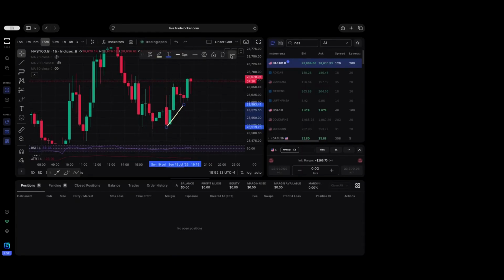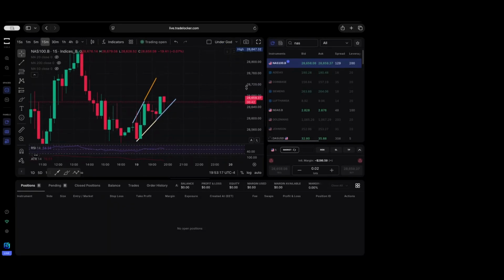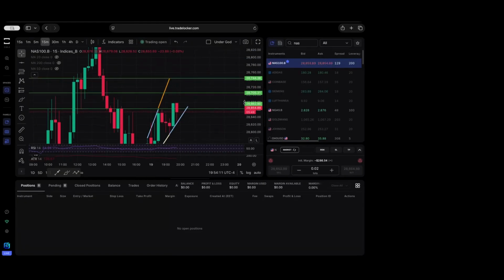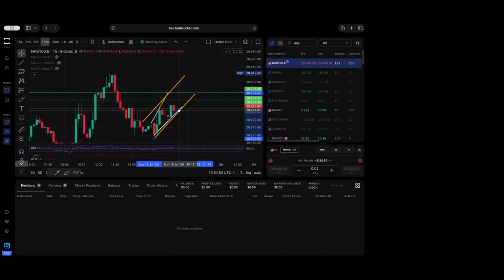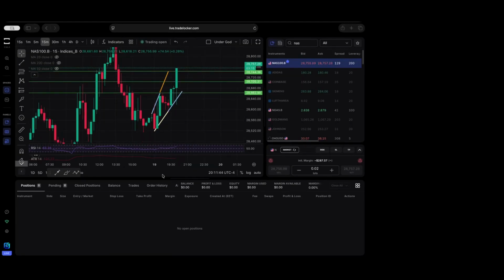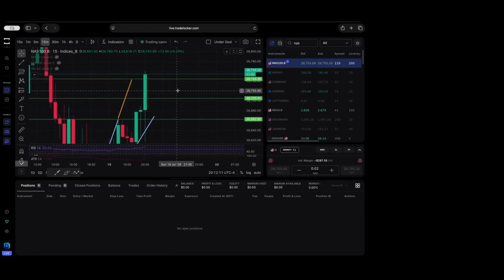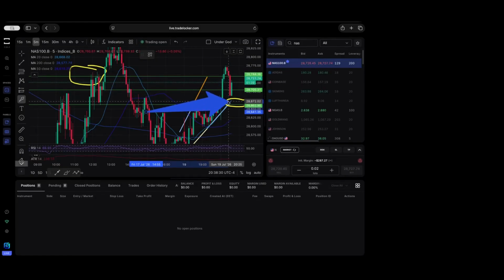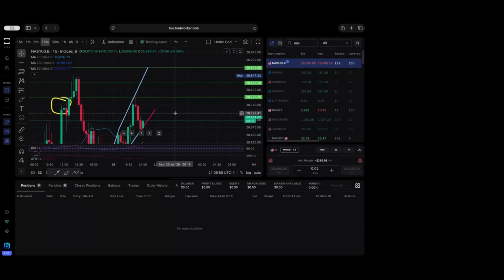S7 - 15 min PTOU - PTOD